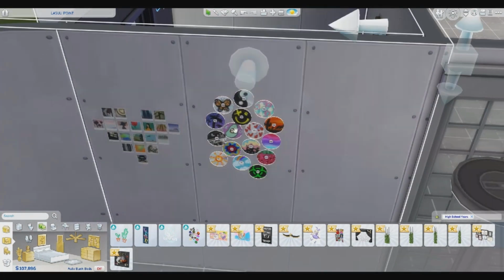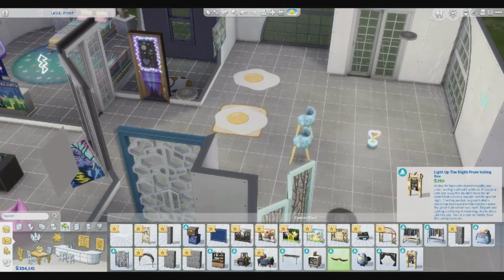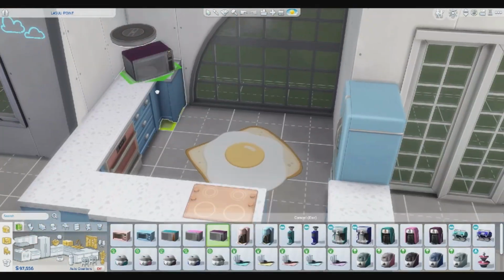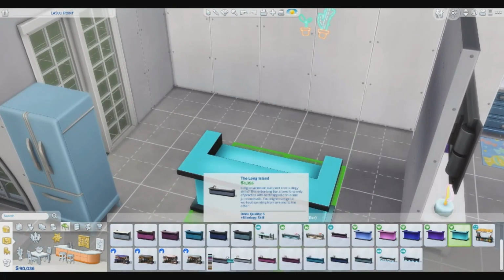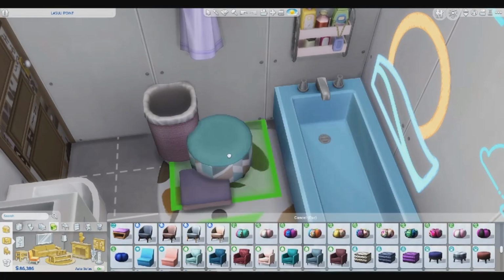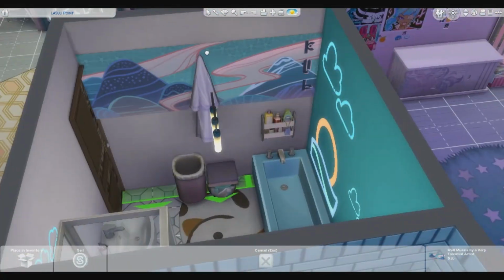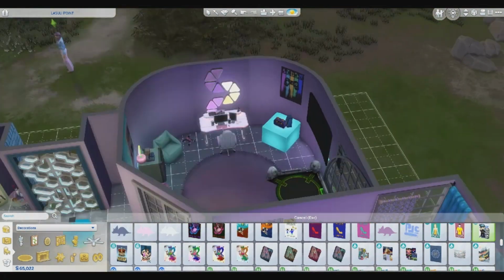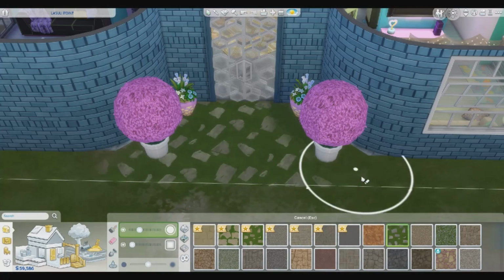Neon Anime Gamer House | Sims 4 Speed Build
This house is packed with all the personality your Sim couldn't contain to just one room.